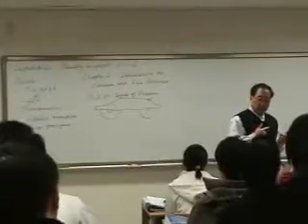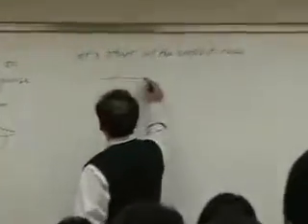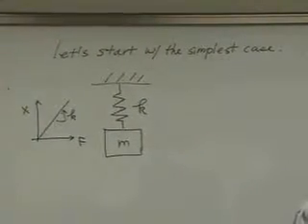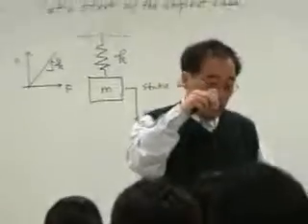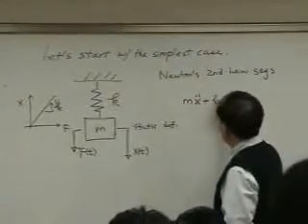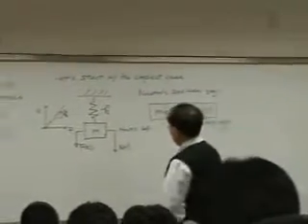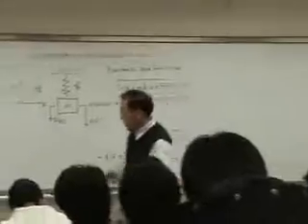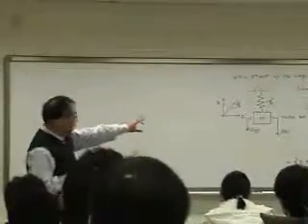[Lecture 2-2: Introduction to Vibration] Mechanical Vibration by Prof. Yang-Hann Kim at KAIST